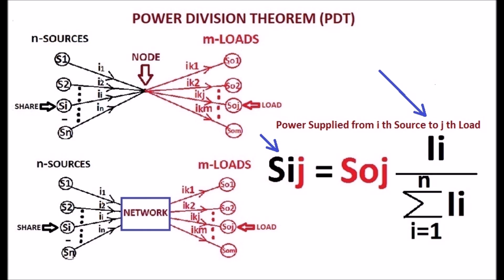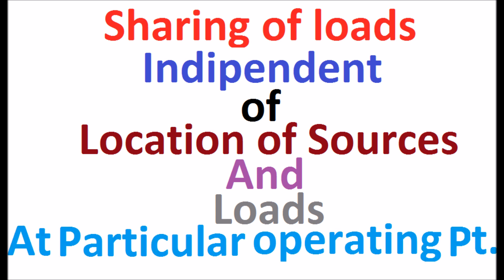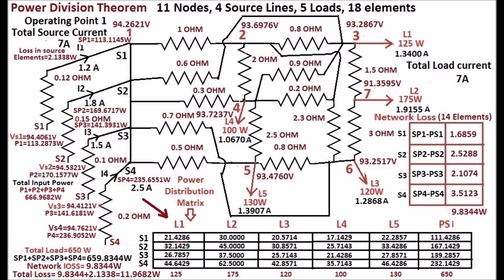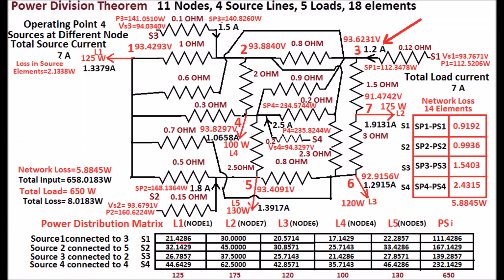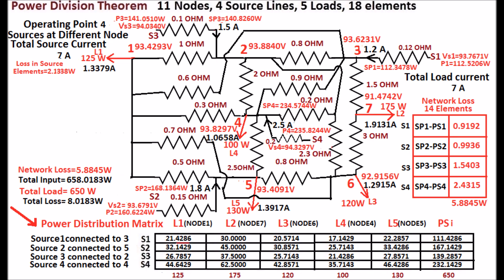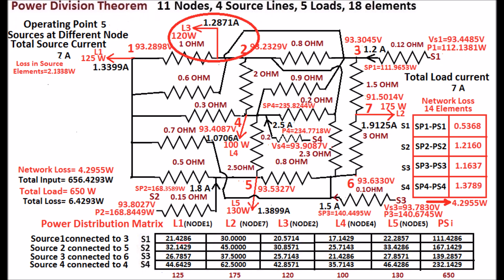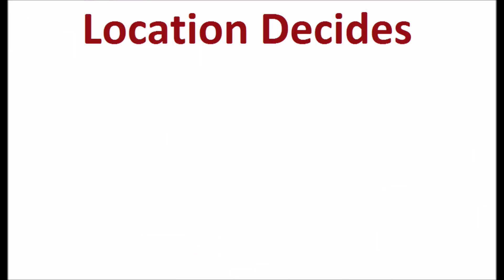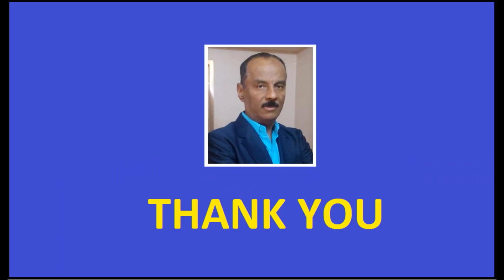Power Division Theorem Validates the Concept of Constant Sharing with Change in Network Loss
The expression of Power Division Theorem (PDT) relates input source currents and load Powers for calculating the individual source sharing on each load of a power system network. The expression is therefore completely independent of network node voltages and element’s current. Hence, the source sharing is independent and not depending on the network. Therefore, the expression is applicable for a node and a network. Generating station input currents and load powers at particular operating point of a power grid can be practically measured. The power sharing of each generator to each load can be calculated directly by (PDT). The sharing is constant when shifting the generators and loads to any location without changing the values of generator currents and load powers. But the net work loss changes. It depends on the location of generators and loads. The concept is new established by PDT and very useful for power system planning and loss minimization. Proper scheduling of Generator’s (sources) currents is needed to establish the desired sharing of Loads in a grid. Generator’s Power scheduling is not necessary as followed in conventional methods.   This video demonstrates the concept in a large network. Students and staff must know the concept.  It needs the inclusion of PDT) in the syllabus of Universities world over. Power system Engineers must apply (PDT) to practical grid data for finding the share of each generating station on each load at every operating point of the grid. Request to Anna University authorities for including
the PDT in the syllabus.